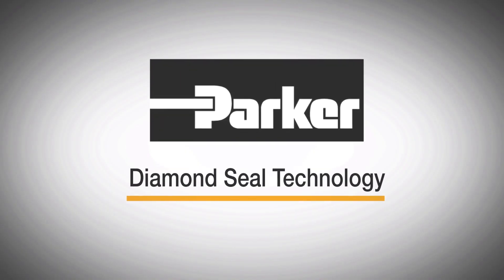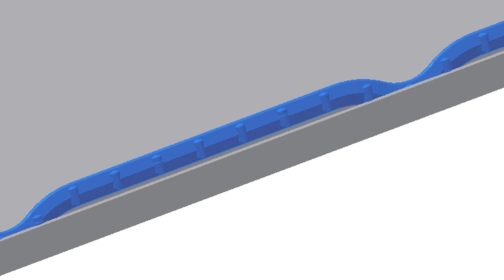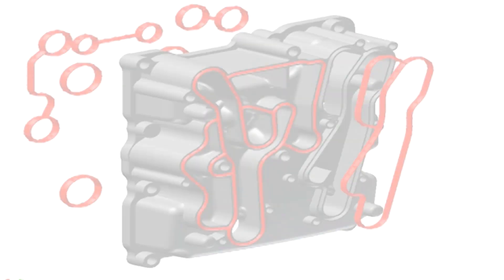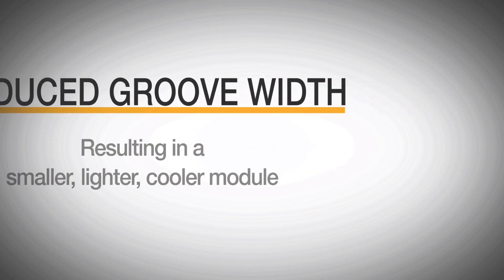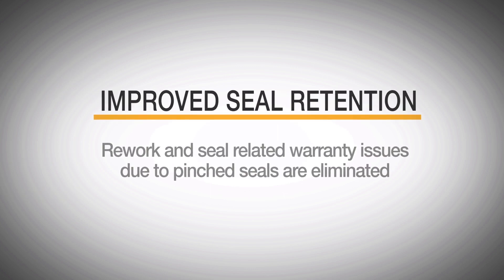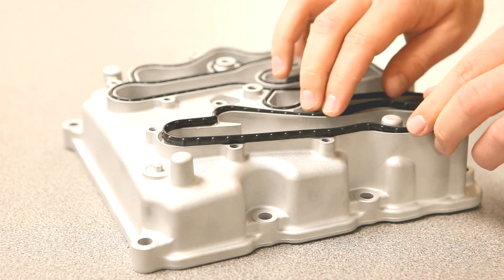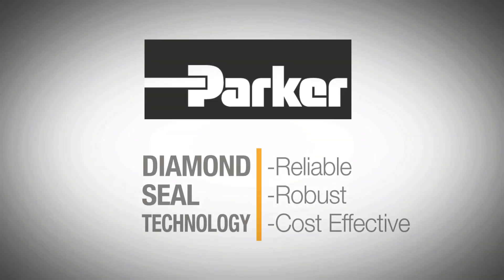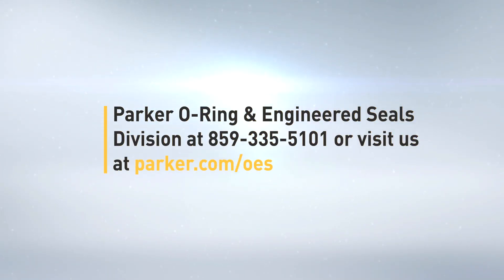Diamond Seal Technology: Features, Benefits and Installation| Parker Hannifin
This video talks about features, benefits and installation of diamond seal technology. Diamond Seals, named after their geometry, offer many advantages over an O-ring. One of those advantages is lower compressive force. The unique geometry of the seal's tall, thin profile offers the same sealing function of the O-ring, but without the high load on mating substrates. They still use the cost-effective, straight-walled groove geometry, like an O-ring and have a similar amount of designed squeeze to an O-ring. But, because the Diamond Seal has less material, the force needed to compress the seal into the groove is greatly reduced. Compared to a traditional O-ring groove which is more wide than tall, the Diamond Seal groove is deep and narrow. Diamond Seals function at lower hardware loads than O-rings for reduced creep.

Parker OES Diamond SealsTM have been used successfully for the last decade in hundreds of applications including motorcycle fuel systems, diesel engines, fuel cells, military handheld radios, RFID enclosures, portable dialysis equipment, and numerous other applications.

▬ Social Media ▬▬▬▬▬▬▬▬▬▬
Parker Hannifin